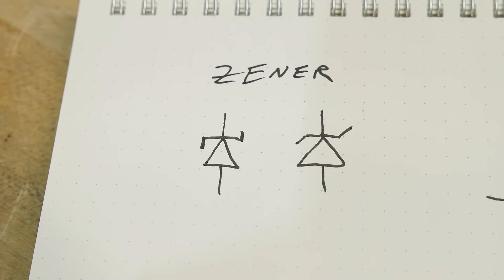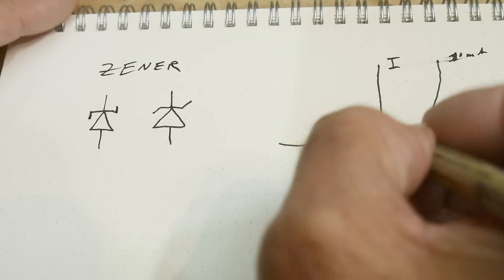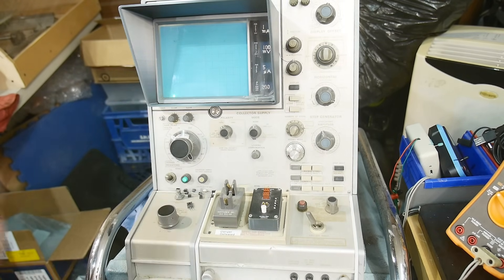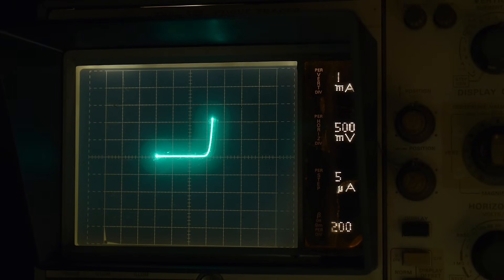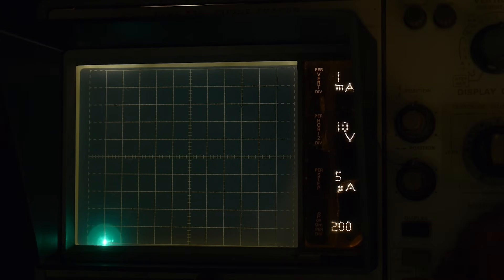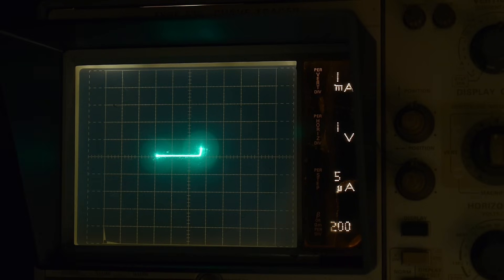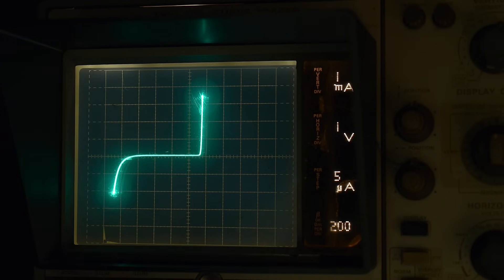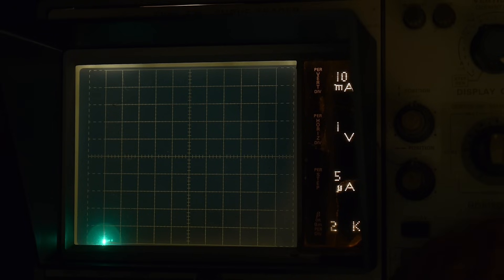#1723 All about Zener Diodes (part 1 of 5)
Episode 1723
introduction